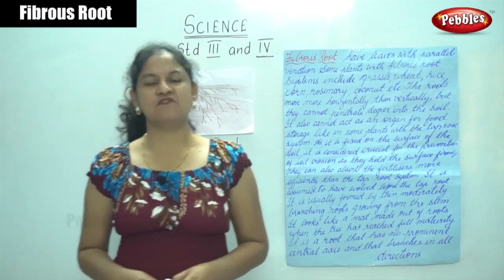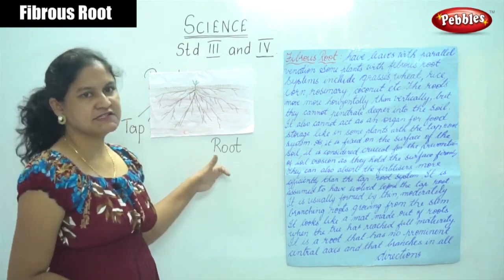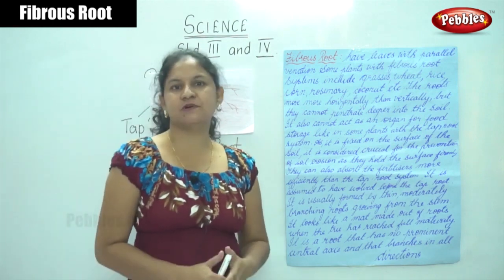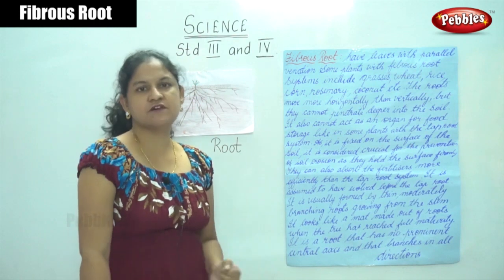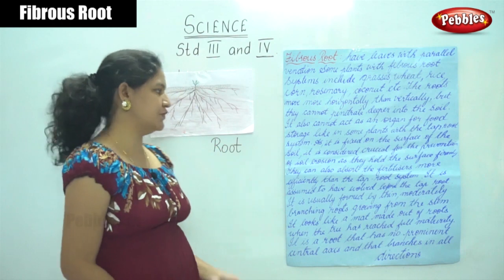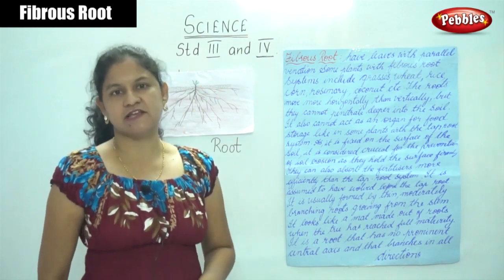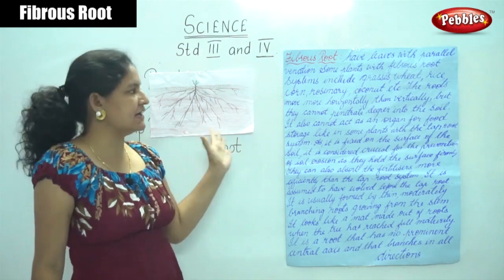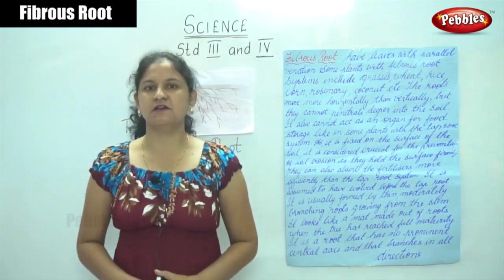3rd & 4th EVS Science | CBSE Science Syllabus | Root - Fibrous Root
3rd & 4th EVS Science | CBSE Science Syllabus | Root - Fibrous Root